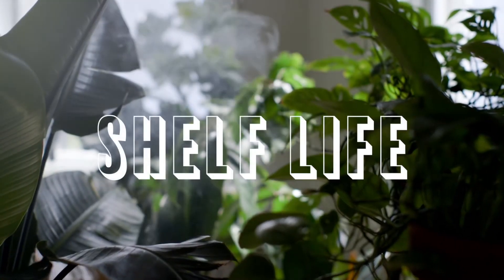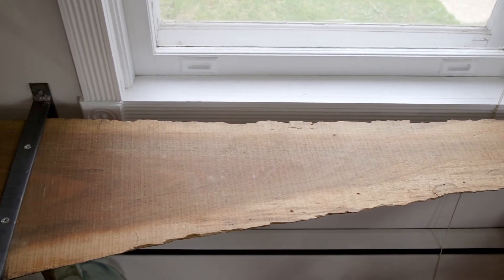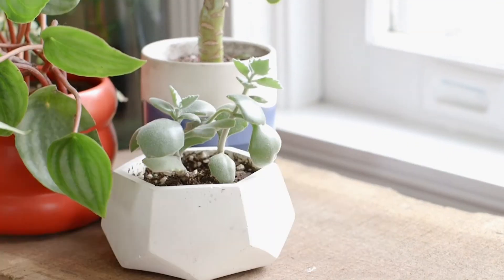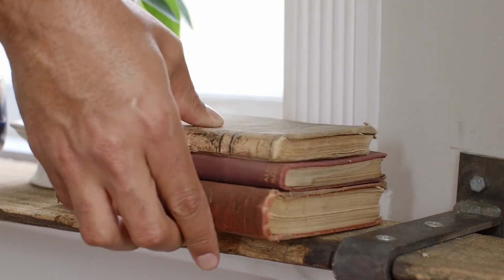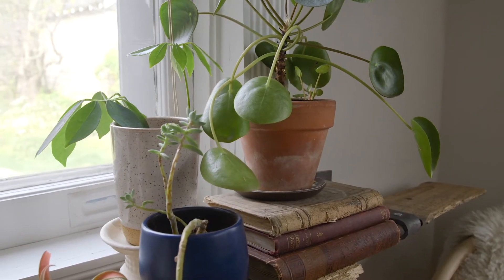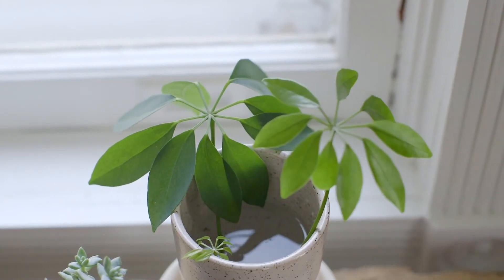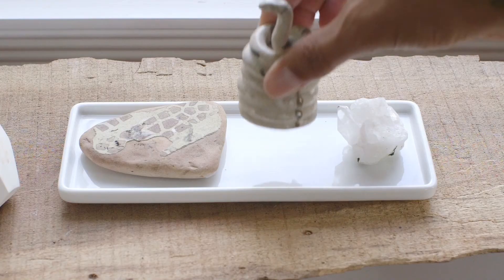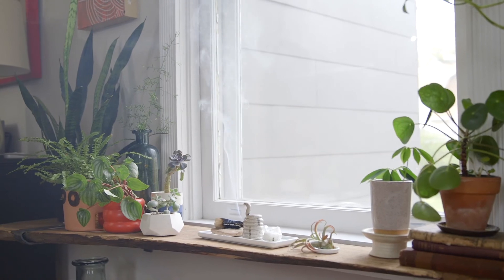COLLAB! X HILTON CARTER: Shelf Life Pt. 2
Our video collaboration with plant stylist/author/influencer Hilton Carter continues with another styling how to on plant styling a window shelf. This is the second installment of a two part series with Hilton on shelfie styling. Enjoy!